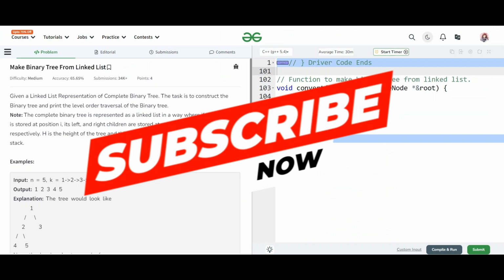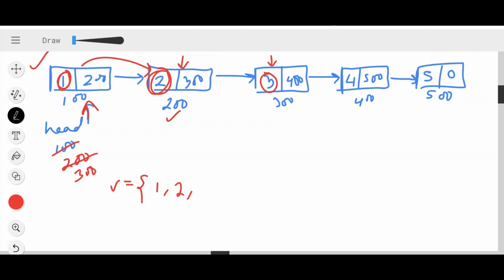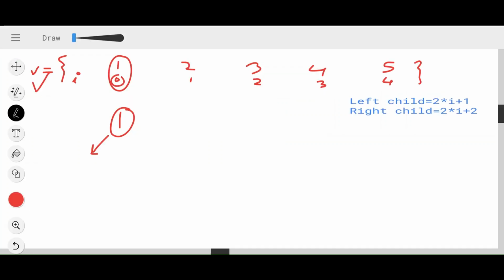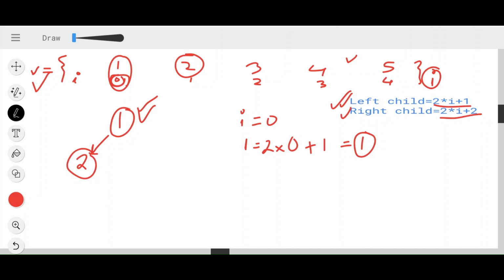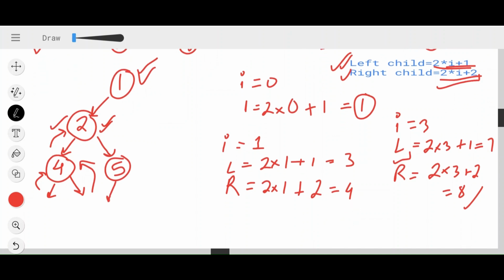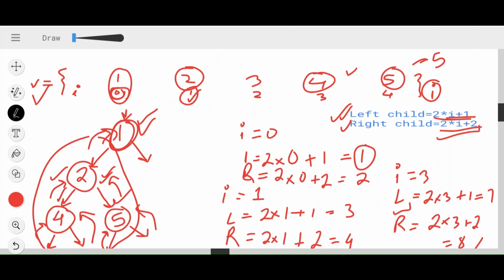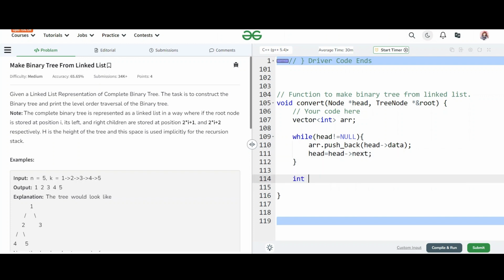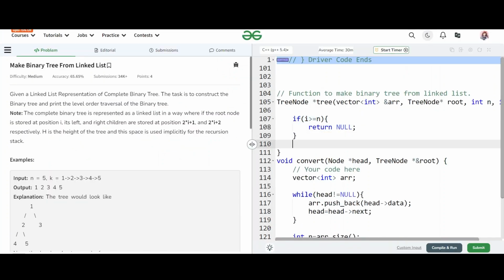Make Binary Tree From Linked List - GFG POTD Solution in 10 Minutes!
This is GFG POTD (Problem of the day) Solution for the gfg problem - Make Binary Tree From Linked List with detailed explanation video of the approach and the code.